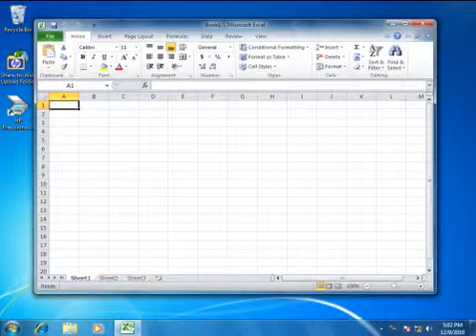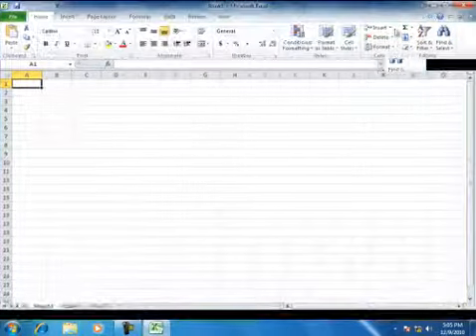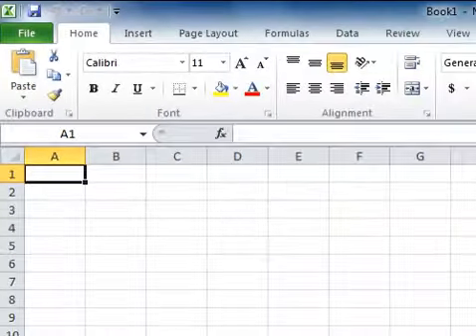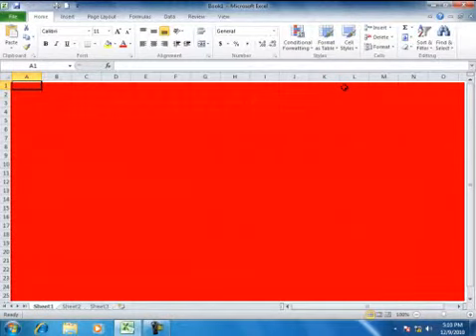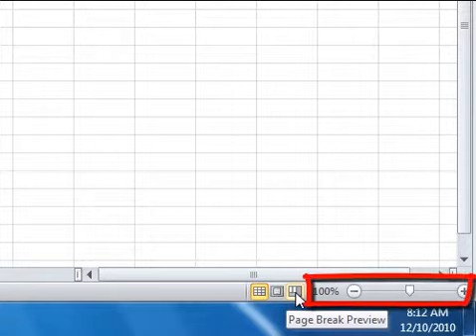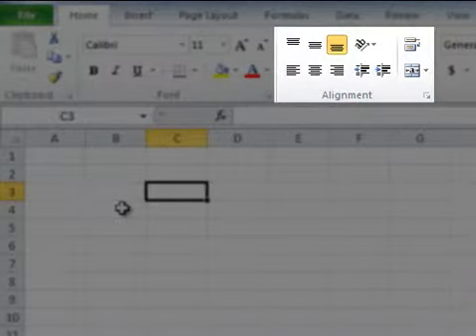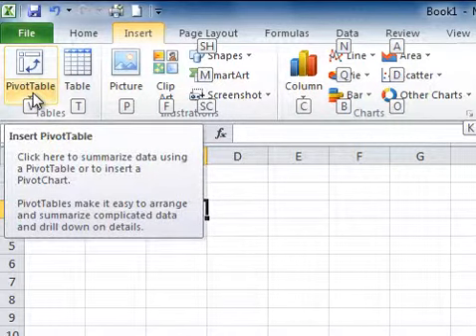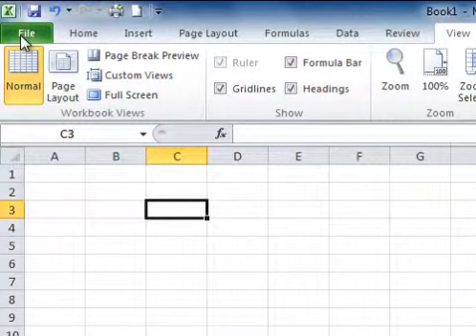EX2010 M1 C2